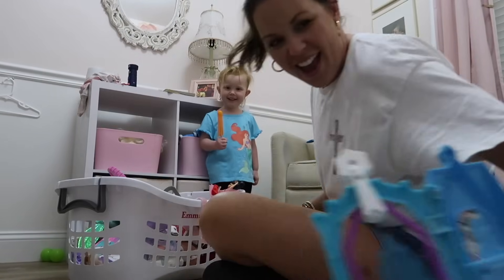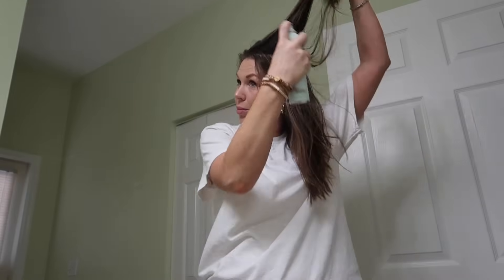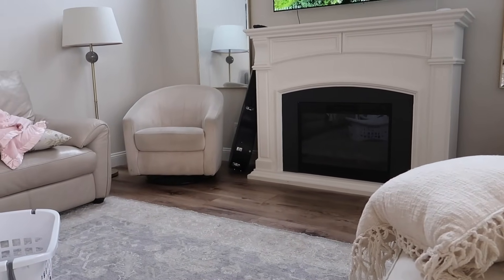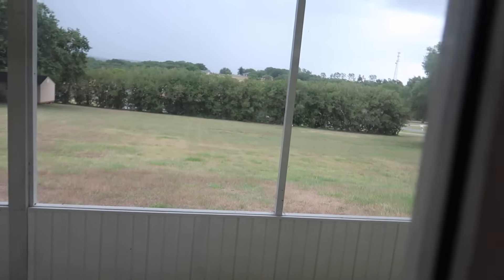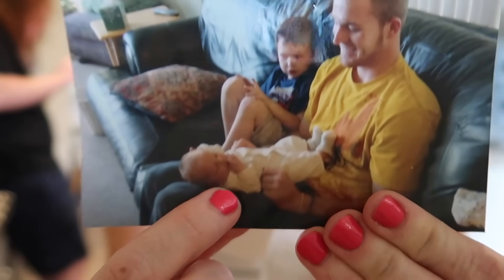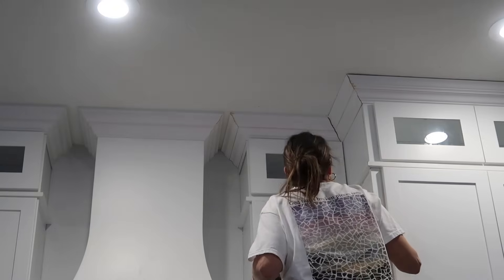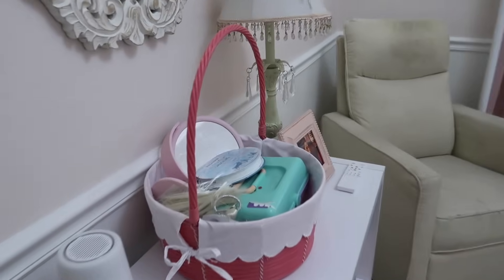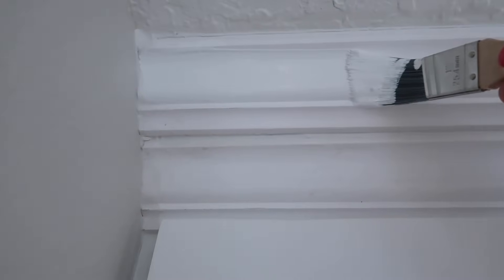☀️ Productive Summer Homemaking! Getting Rid of Clutter, decluttering, cleaning, Projects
We are going to have a super prodcutive summer homemaking day. Full of cleaning, decluttering, and home projects (painting the kitchen). Hang out with us and get it all done. I love doing videos like this, so you can hand with me for the day and see what we do all day. We/I am always trying to get things done in the house, especially in the summer when everyone is home.

00:00 Introduction
02:24 Kitchen Cleaning
12:18 Laundry Motivation
17:12 Dining Room Cleaning
23:56 Caulking Trim (Home Projects)
27:23 Kid's Room Declutter
29:58 Closet Organization
35:03 Kitchen painting (Home projects)

MIRADOR 111S Takasho Louvered Pergola use code LYNNWHITE